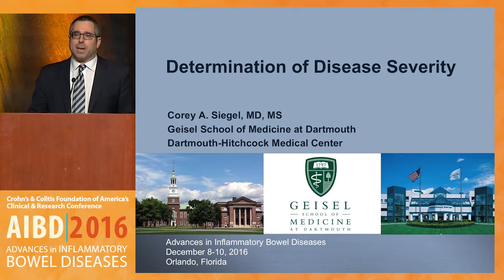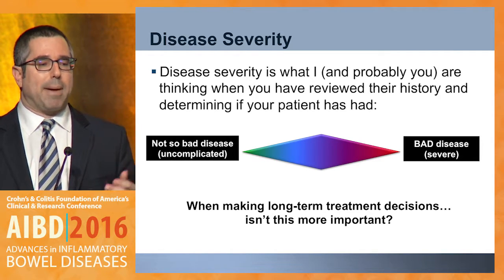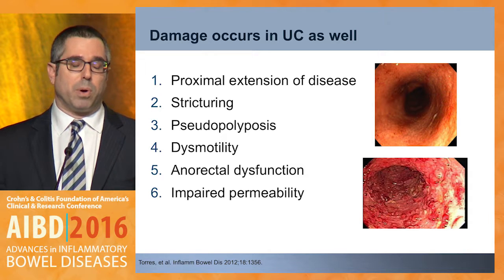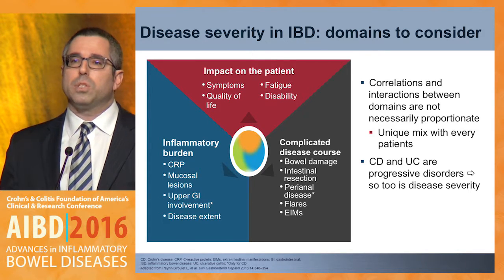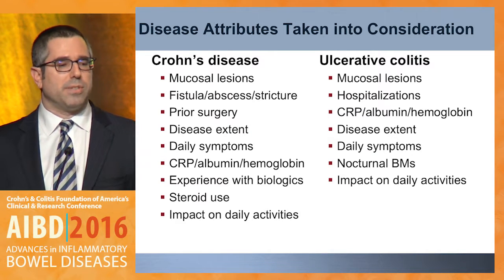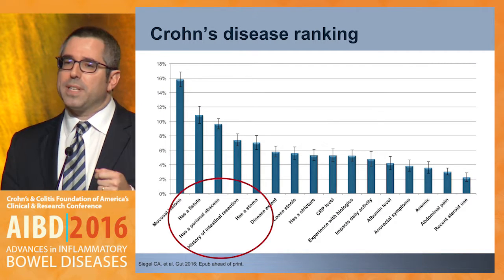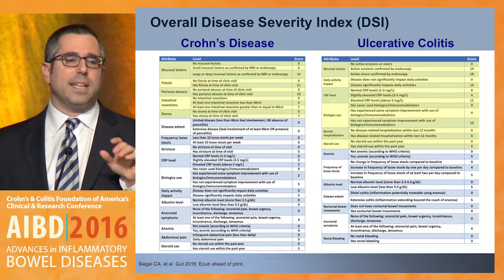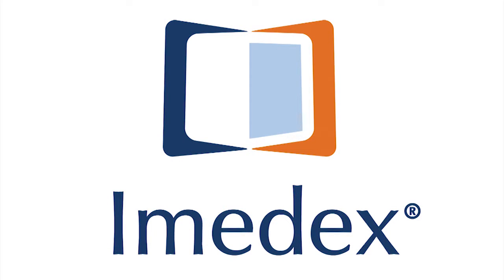Determination of disease severity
In this presentation from the Clinical Track of the 2016 Advances in Inflammatory Bowel Disease, Crohn's & Colitis Foundation of America's Clinical & Research Conference, Dr. Corey A. Siegel discusses how to make a determination of disease severity.